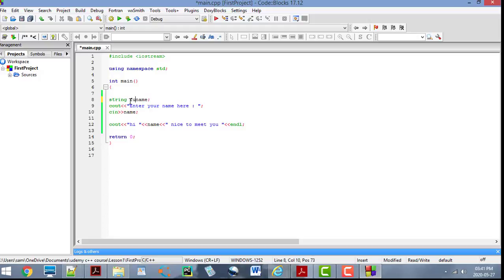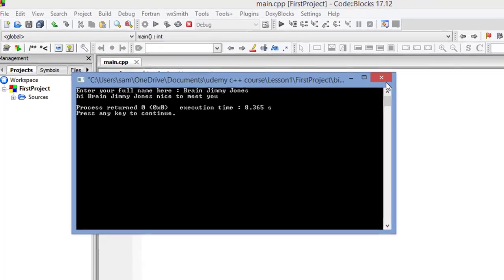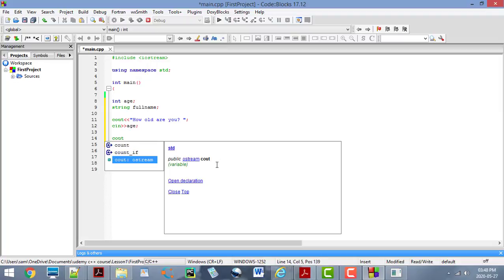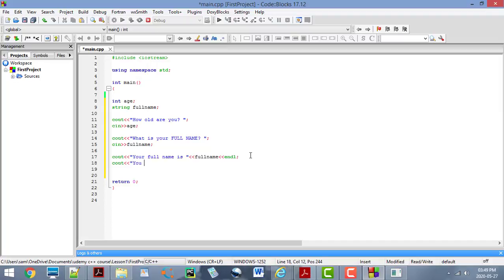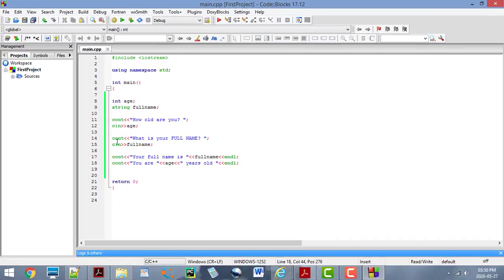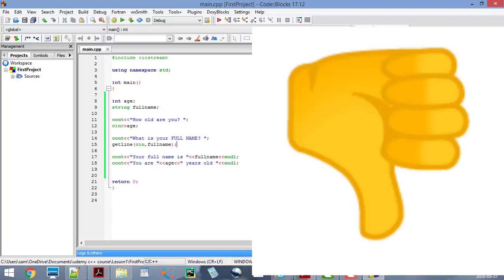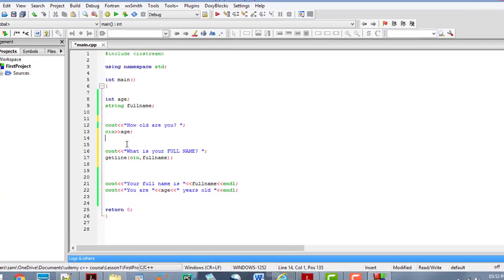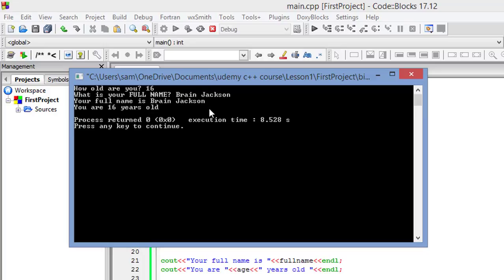full c++ tutorial for complete beginners #9 string